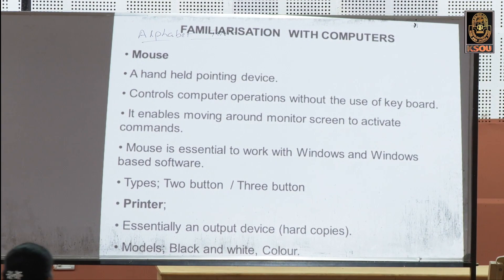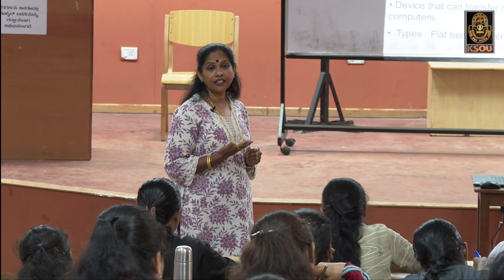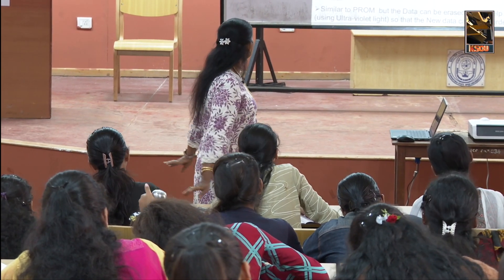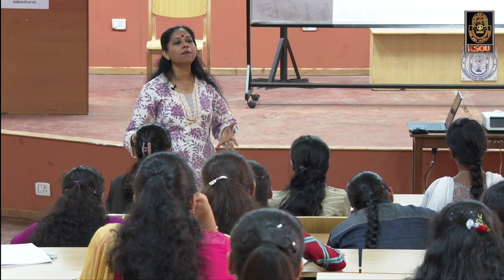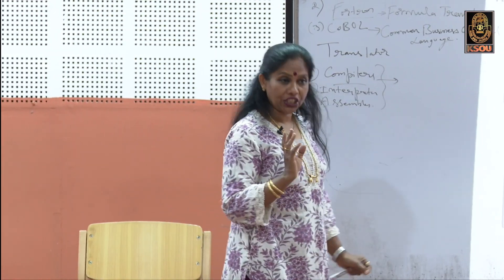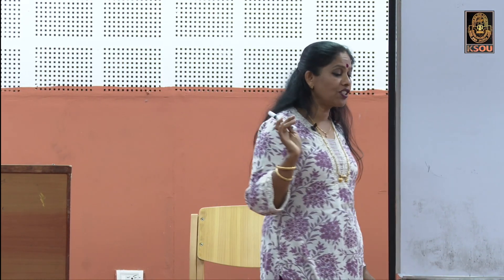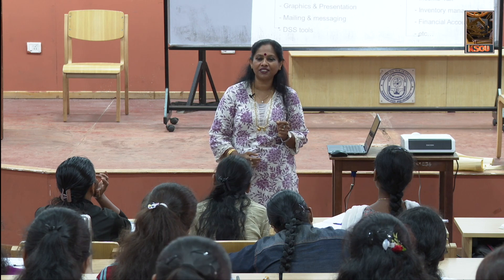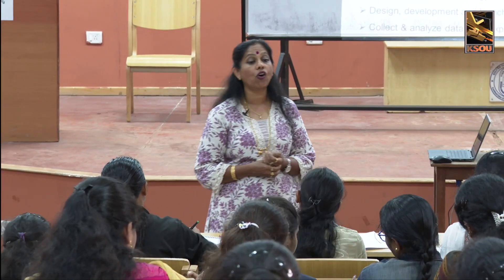FUNDAMENTALS OF COMPUTER 2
FAMILIARISATION WITH COMPUTERS

DR, Sumathi Ramakrishna Gowda
Assistant professor
DOS & R in Computer science